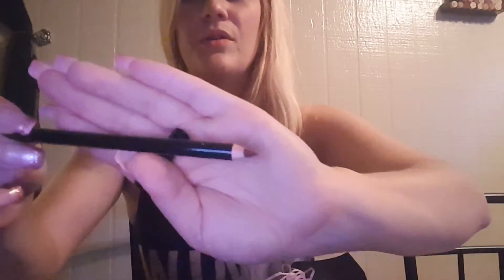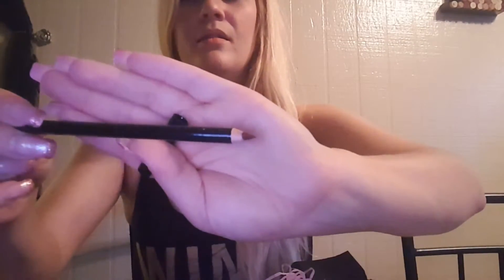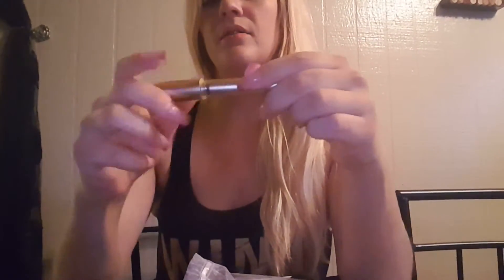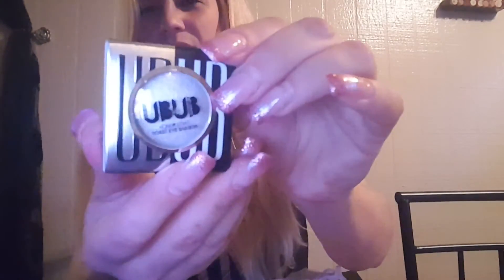Melanine May 2017 Box